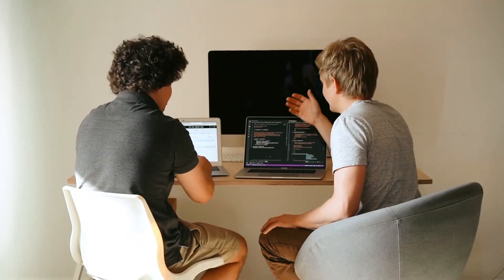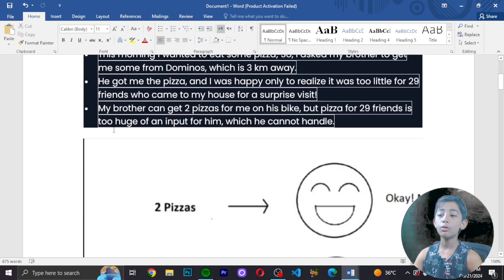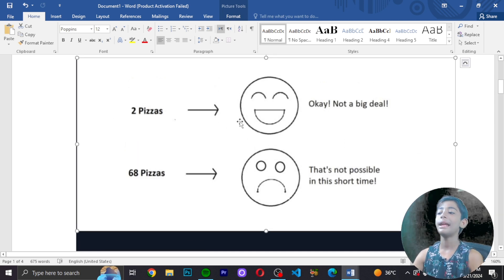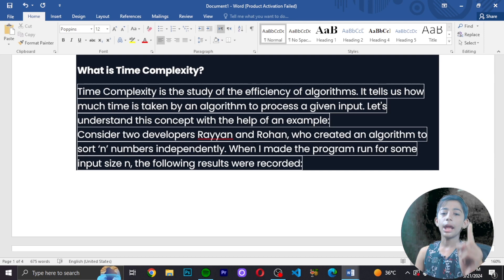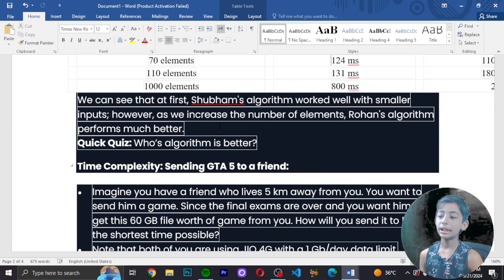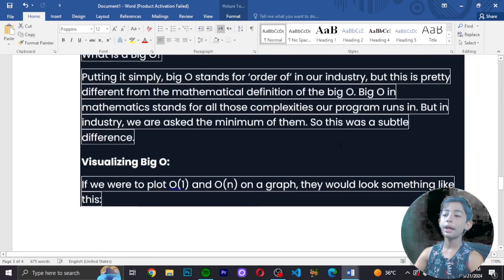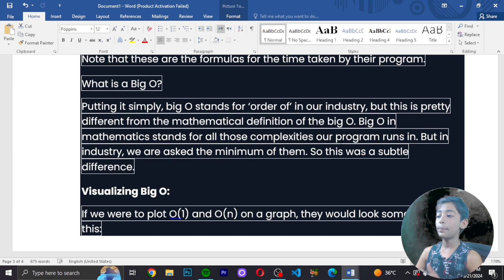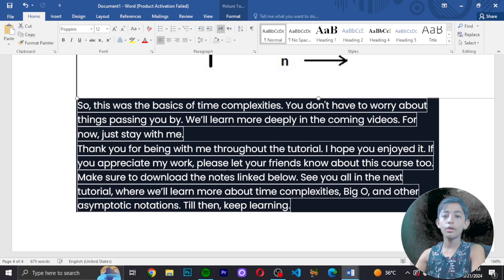Time Complexity and Big O Notation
This video is about Time Complexity and Big O Notation

You can find awesome graphic designing lessons here! Also, expect graphic tips and tricks that will take your graphic designing skills to the next level.